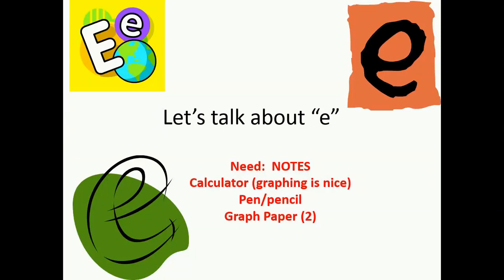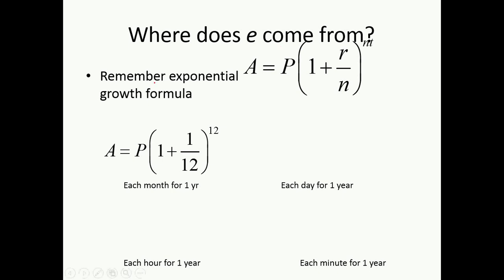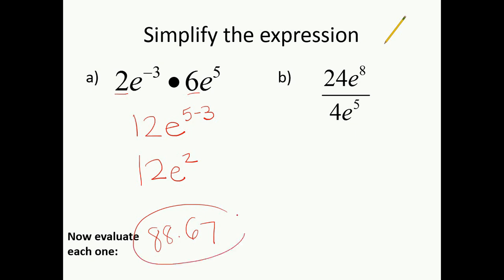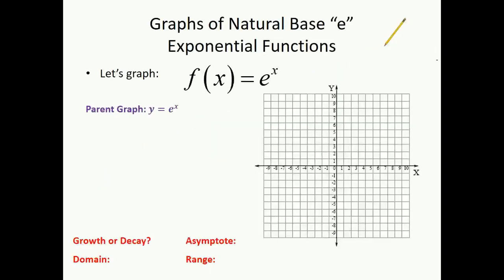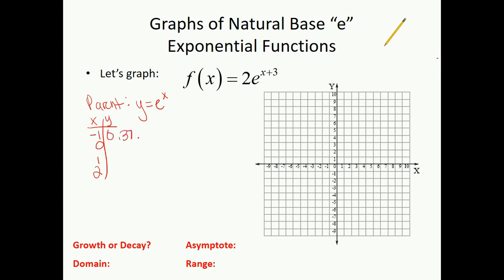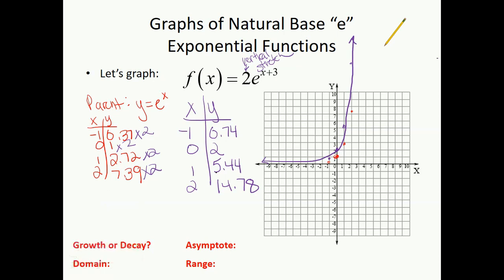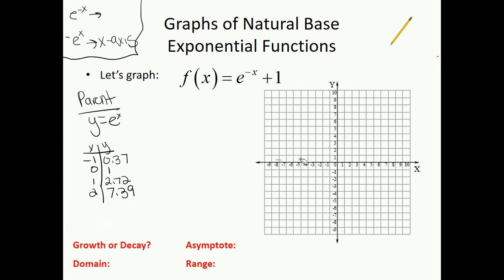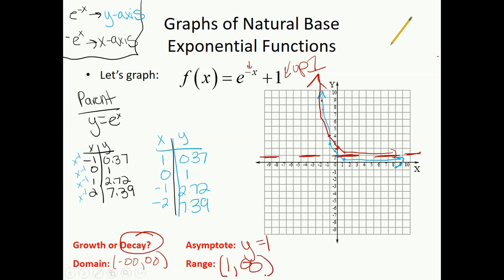Unit 12: Let's Talk About e